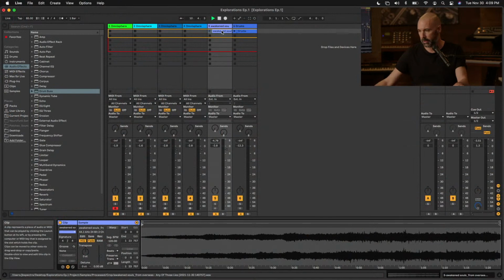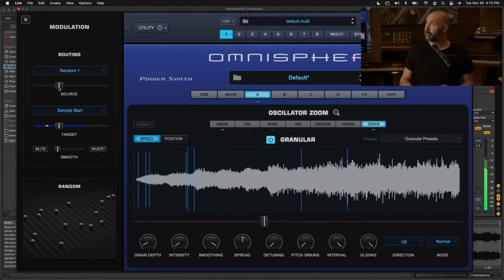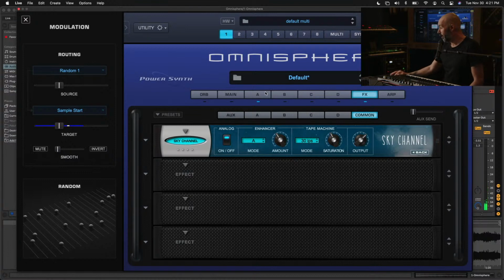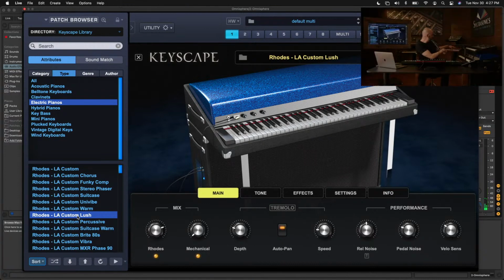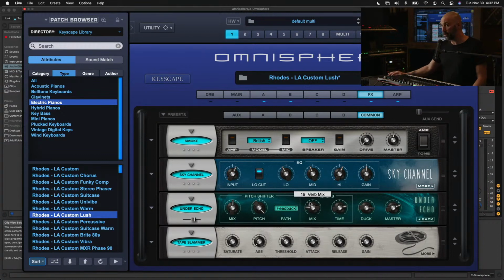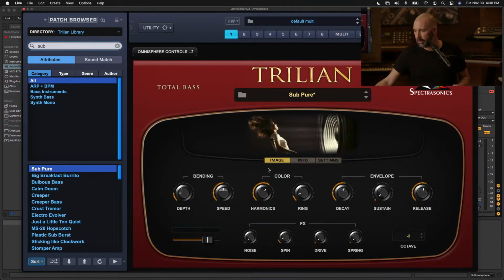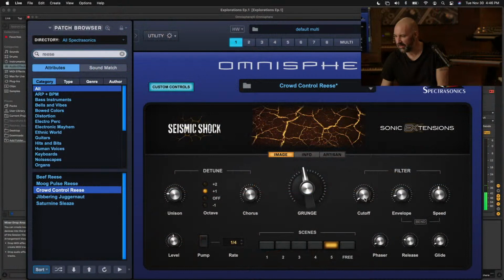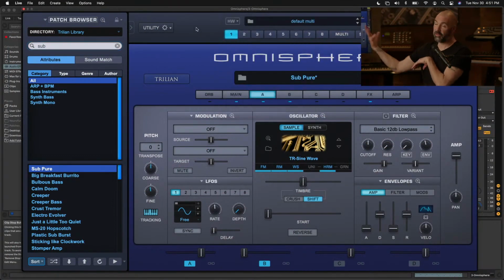EXPLORATIONS - Creating Atmospheric DnB with Spectrasonics Instruments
James takes us through his workflow for repurposing finished tracks into something new and inspiring using User Audio and Granular processing in Omnisphere! Check out how the exclusive new effects from Sonic Extensions help kick things up another notch. With some extra help from Keyscape and Trilian, we have ourselves a tune.